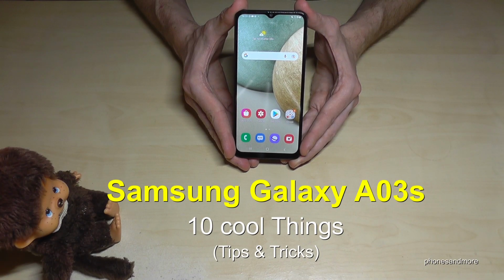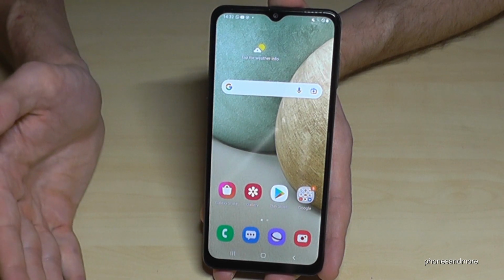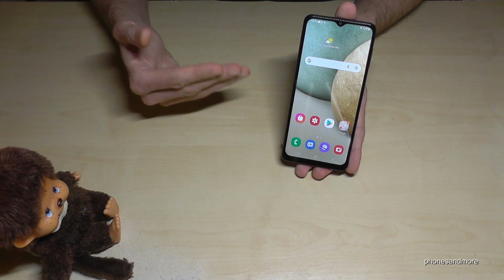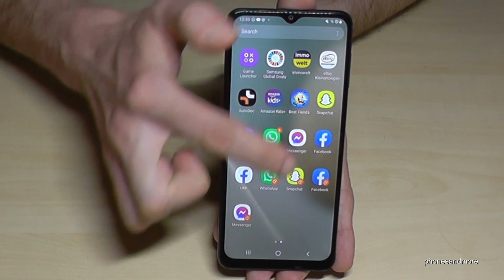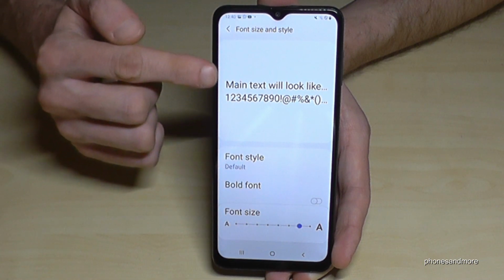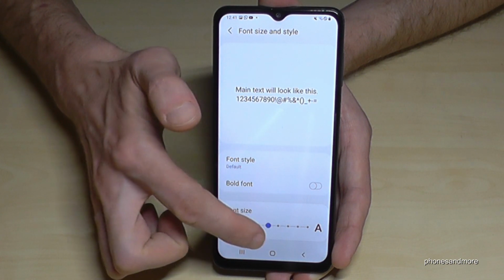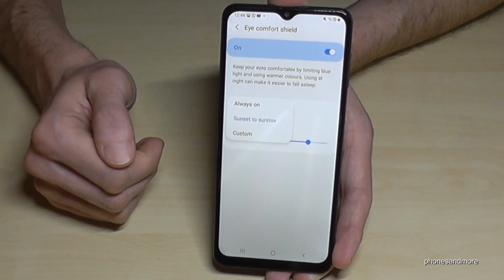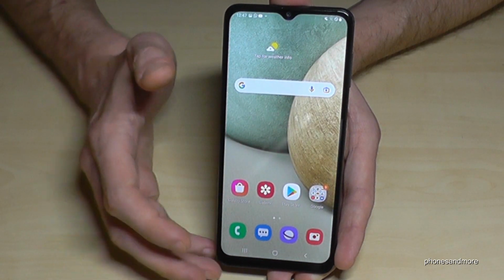Samsung Galaxy A03s: 10 cool things for your phone! (tips and tricks)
With this video, I want to show you 10 tips and tricks for the Samsung Galaxy A03 and A03s. May there is something new for you.

I have used a Samsung A03s for that video.